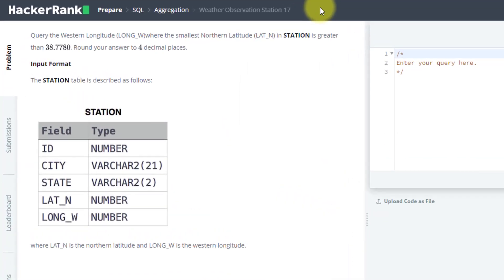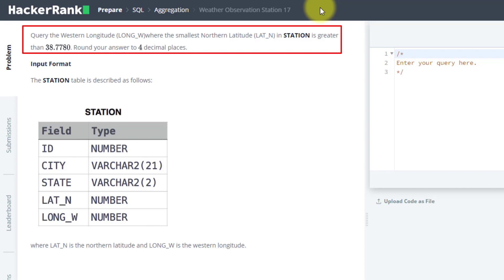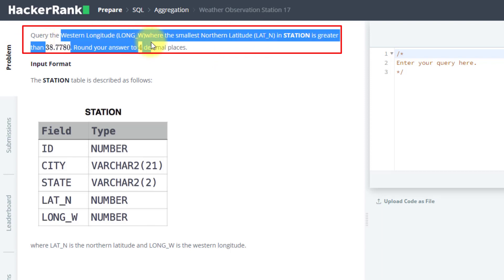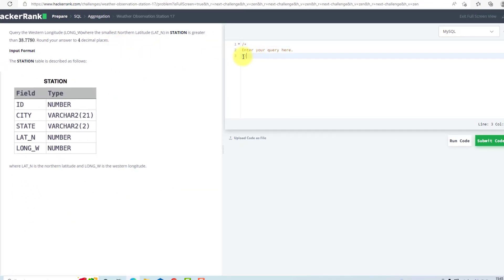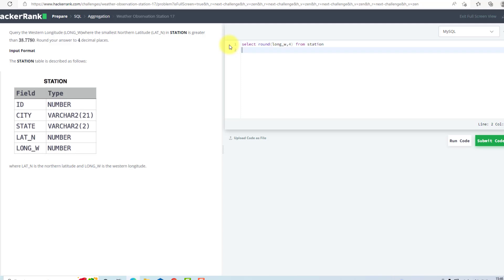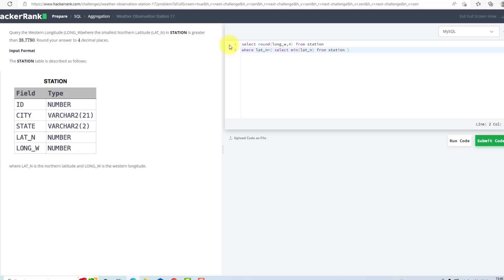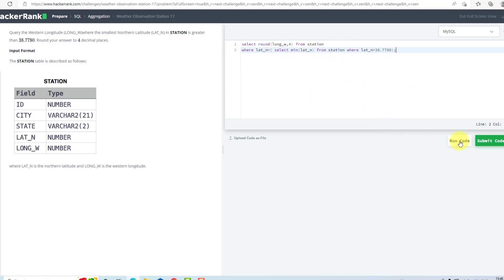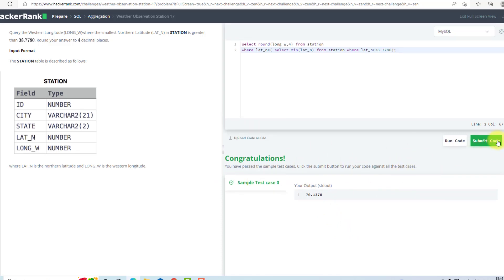Hackerrank Weather Observation Station 17 solution | Start-Tech Academy